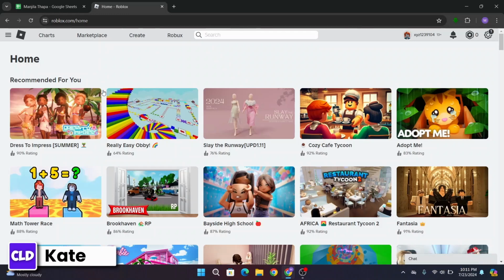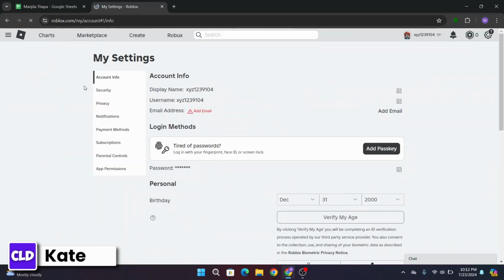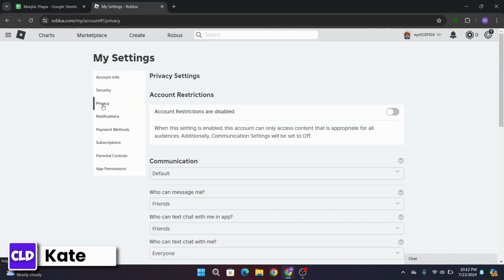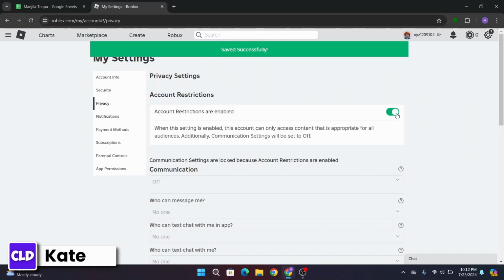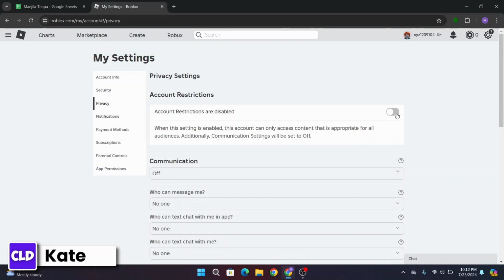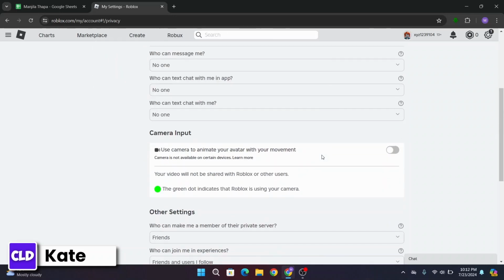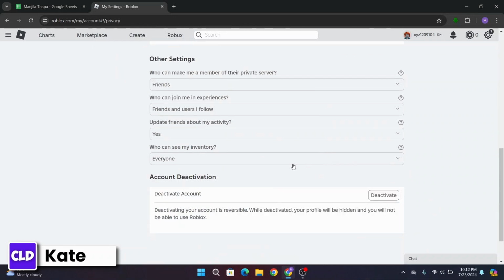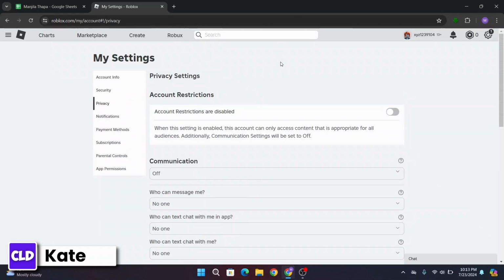How To Fix Error Code 773 On Roblox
Quick Guide on How To Fix Error Code 773 On Roblox. Easily Learn How do I fix error code 733 on Roblox. @createloginanddelete

fix roblox error code 773,roblox teleport failed error code 773
roblox error code 773,roblox error code 773 fix
solve roblox error code 773,error code 773
fix roblox error code 773 - teleport failed
teleport failed - error code 773 fix

Are you tired of encountering the annoying Error Code 773 on Roblox? This video is your ultimate guide to fixing this frustrating issue once and for all! Our step-by-step tutorial will walk you through the most effective solutions, from checking game settings and player permissions to troubleshooting teleportation scripts. Say goodbye to Error Code 773 and get back to enjoying your Roblox experience.

Timestamps:

00:00:00 - Introduction
Learn how to fix error code 773 on Roblox.

00:00:10 - Open Roblox
Open roblox.com on your device or use the Roblox application.

00:00:20 - Log In to Roblox
Make sure you are logged in to your Roblox account.

00:00:30 - Encountering Error 773
Steps to take if you encounter error 773 on Roblox.

00:00:40 - Navigate to Settings
Go to the top right corner and click on the settings icon.

00:00:50 - Access Privacy Settings
From the settings drop-down menu, select Privacy.

00:01:03 - Disable Account Restrictions
Ensure the account restrictions toggle is turned off.

00:01:20 - Log Out from All Sessions
Scroll down and log out from all sessions if logged in on multiple devices.

00:01:39 - Reinstall the Application
Reinstall the Roblox application if the issue persists.

00:01:07 - Conclusion